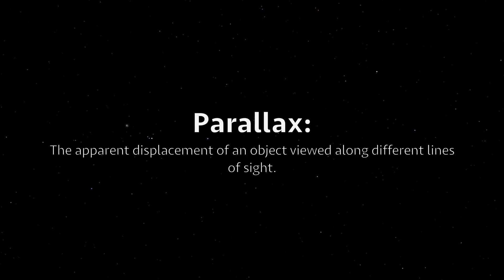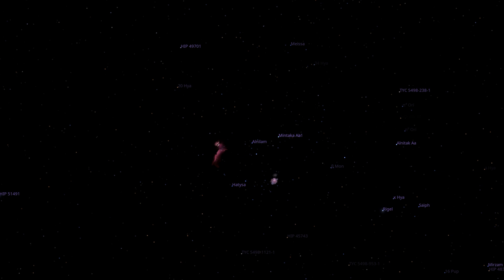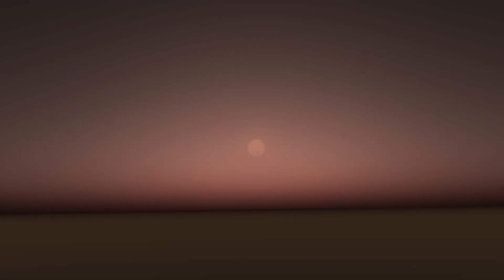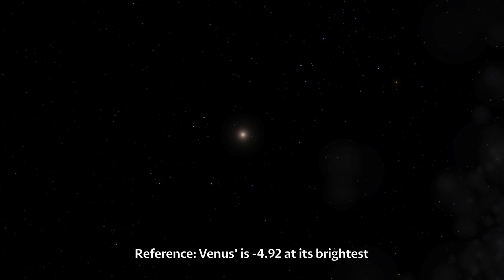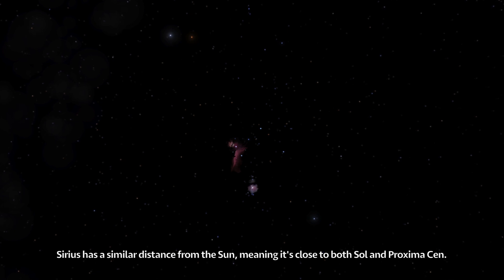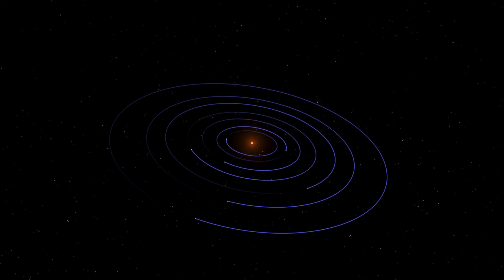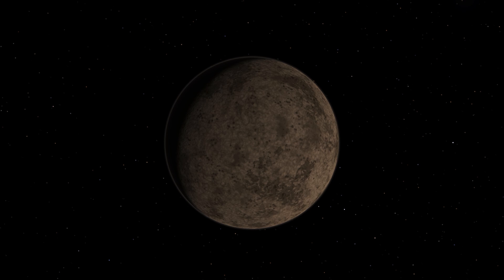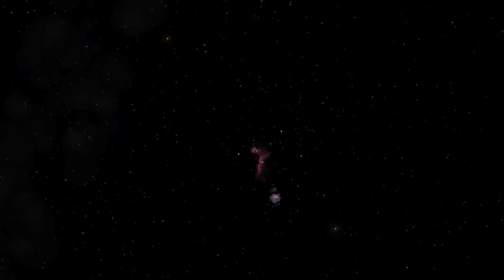Stargazing On Proxima b and the Planets of TRAPPIST-1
Taking a trip away from the solar system to observe the skies of extraterrestrial planets : )

Segments:
0:00 Intro
0:33 Parallax
1:53 Proxima Centauri
4:40 TRAPPIST-1
7:15 Closing remarks

Credits:
Chris Zabriskie - Cylinder Two
Chris Zabriskie - Cylinder Five
Chris Zabriskie - Cylinder Eight
Stellardrone - Billions and Billions
Stellardrone - Eternity